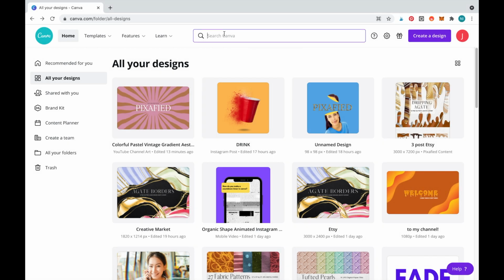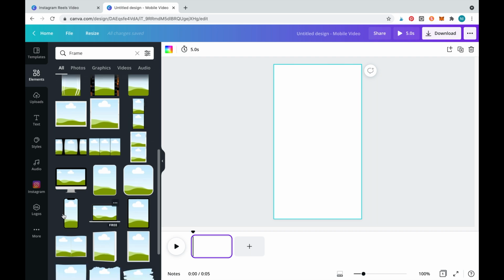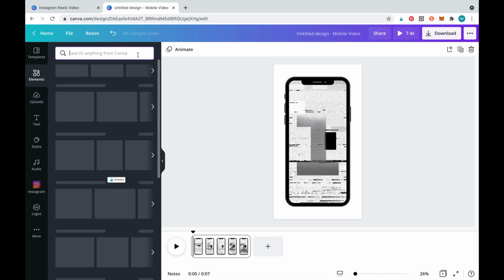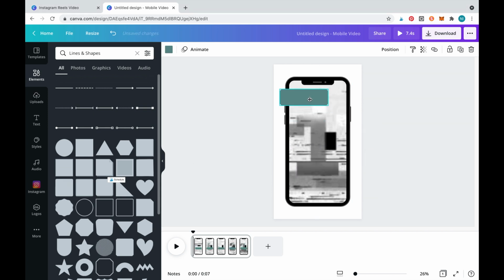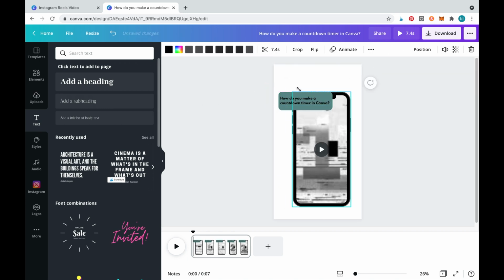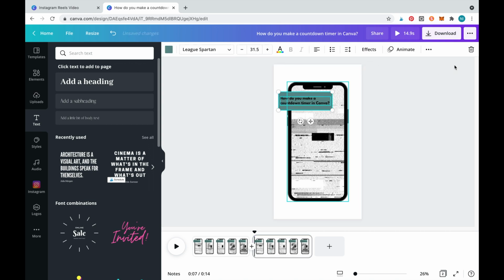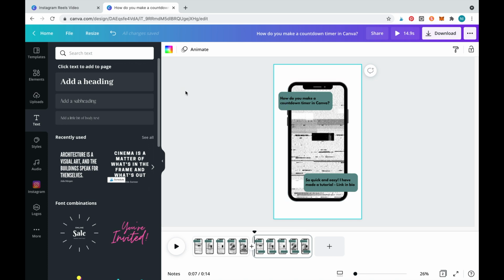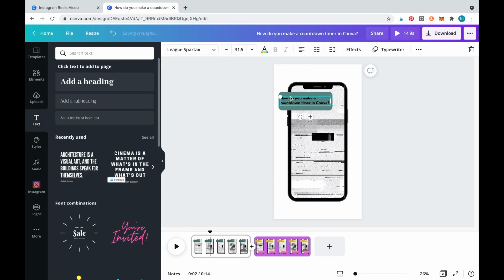How to create INSTAGRAM REELS in Canva | EASY and FREE Step by Step Canva Tutorial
Today we will be creating this Question and Answer Instagram reel in Canva. In this Canva Tutorial we will show you step by step how to add animated elements, moving text effects and how to download as a video. This Instagram reel tutorial is perfect for beginners to advance Canva users.

Download our FREE Resources and Templates (clipart, digital papers and more!)

Our Etsy design resources shop with Clipart and Digital Papers